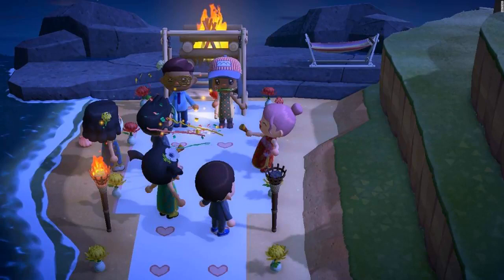People are holding video game weddings and graduation ceremonies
New York

From weddings and graduation ceremonies to classes, people are taking the extra time they have indoors to meet up online. More than half of America is officially urged to stay home during the growing pandemic.

New Jersey residents Sharmin Asha and Nazmul Ahmed told CNN Business that they had planned to hold their wedding in downtown Brooklyn on April 12, but the uptick of Covid-19 cases made them change their plans.

"I work in a hospital and I've been around patients that have potentially Covid, and a lot of healthcare workers, so I didn't want to expose anyone to that," said Asha, 28, who is planning to graduate this May and become a doctor.

Instead, Ahmed surprised Asha with a symbolic wedding celebration on Sunday in Nintendo's new game "Animal Crossing: New Horizons," while postponing the real-life wedding date to next year. They plan to get legally married within a couple of months once it's safe to go outside and travel again.

"Animal Crossing" is a slow-paced game set on an idyllic island, where you can build furniture and meet friends. Many people, including Asha and Ahmed, who don't usually play video games, are getting into "Animal Crossing" to socialize during this isolating time.

Ahmed, 28, an engineer, said, "I wanted to show her that even though we can't physically celebrate with our friends and family, we still have a ton of love and support coming our way."

Their virtual beach wedding featured their initials on the sand, flowers and six of their friends in the game. Five other real-life friends who didn't own the game followed along in a video call. Ahmed even created clothes that resembled a shirt and tie that he owns in real life.

"It was very sweet," said Asha.

Video game sales have risen for retailers and online stores, as analysts anticipate more people playing as they stay home. PC game store Steam reported an all-time high of over 22 million users on Sunday.

"People are still figuring out things like, 'how do I watch Netflix with friends through Zoom?'" said Carter Rogers, principal analyst at SuperData, a Nielsen company that tracks the video game industry. "But video games are already here and have been doing social play for years, so it's pretty natural for people to gravitate toward games."

As events get canceled, including student graduations, some are turning to games to honor major life milestones.

Alvaro Romero, 24, a brand strategist in Queens, New York, said he helped his best friend celebrate his graduation from the New York City Fire Department's Emergency Medical Services Academy in the shooter game "Apex Legends." The ceremony was scheduled for June but was postponed due to Covid-19.

Because the game only allows squads of three, Romero, his best friend, and a third gamer held a celebration, playing as characters like Bangalore that possesses smoke skills and Crypto who has a drone that can light up a firework-like display for the celebration. The FDNY declined to make the EMS student available for an interview.

As a fast-paced shooter game where squads face off to be the last ones standing, "Apex Legends" proved to be a tough setting for a ceremony. Romero and his friends lost the first few games before they could get to launch their celebration.

After those attempts, they managed to give a short speech and play a graduation song through Romero's Google Home.

"The whole gaming community has joked about being built for moments like this," said Romero, referring to the amount of people staying home.

Teachers across the United States are adapting to conducting lessons via the internet.

Charles Coomber, 30, a San Diego middle school teacher, bought a new video game "Half-Life: Alyx" and was playing it during his break when he realized he could use the game to teach geometry. "Half-Life: Alyx" is a shooter game about fighting an occupying alien force.

The virtual reality game starts off in Alyx's apartment which conveniently has a dry erase board, markers and an eraser. "I looked around and I was like, 'oh my gosh, I can make a hilarious video here and my kids are gonna love this,'" Coomber told CNN Business.

His video went viral on YouTube and Reddit, and his students seemed to absorb the material, he said. "We actually did a quiz on it," he said on Wednesday. "And I had really high scores considering that was the first time I'd ever really taught that concept."